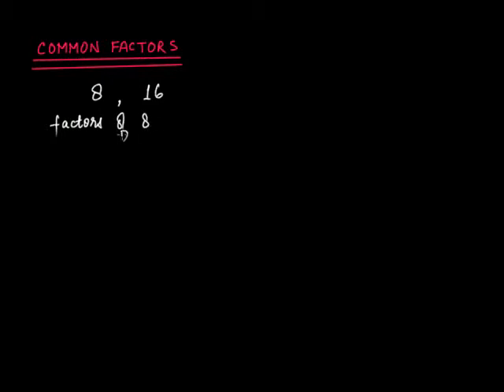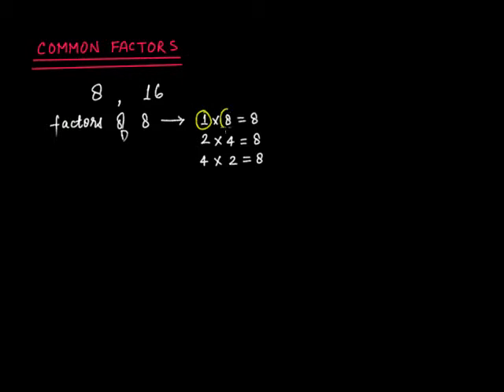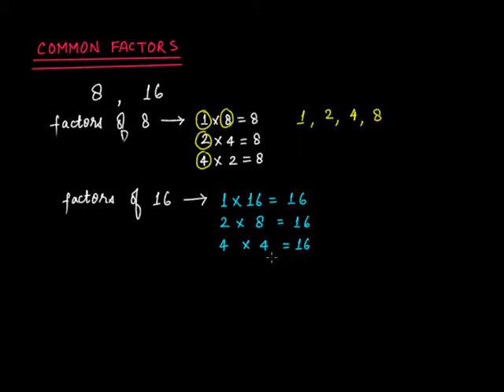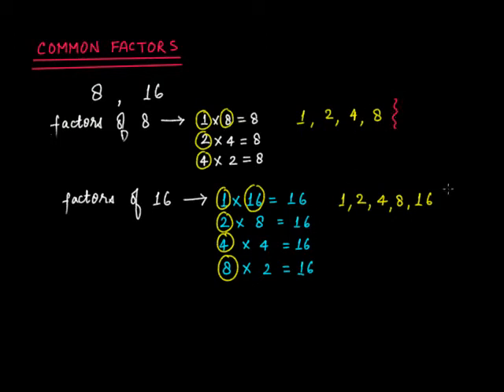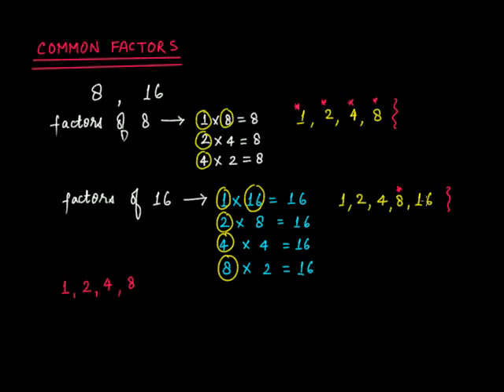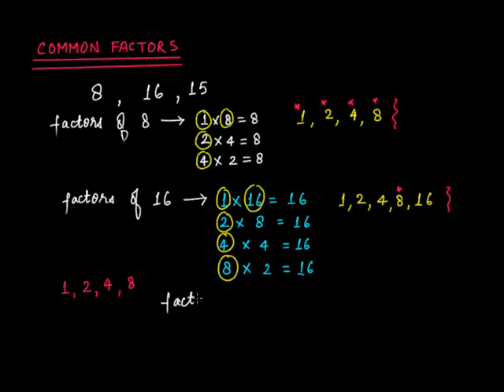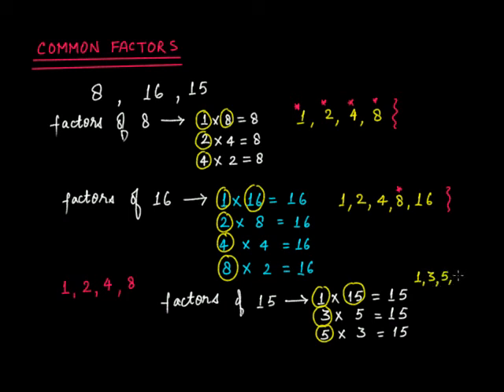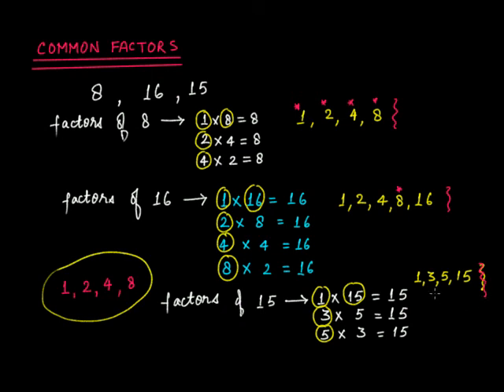What Are Common Factors? || Grade 6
In this video lecture we discuss the following:
"What do we mean by common factors?"